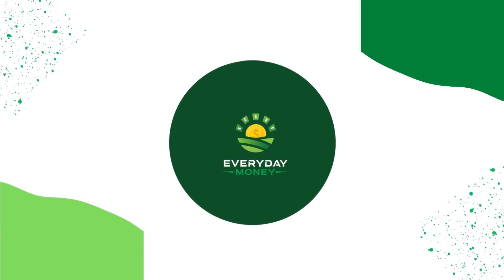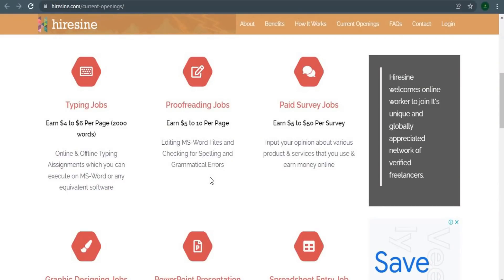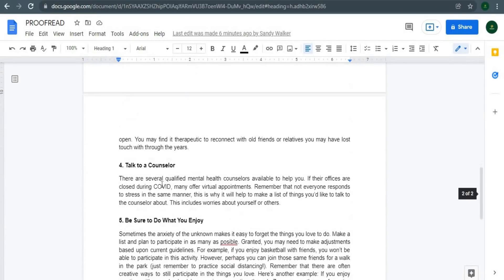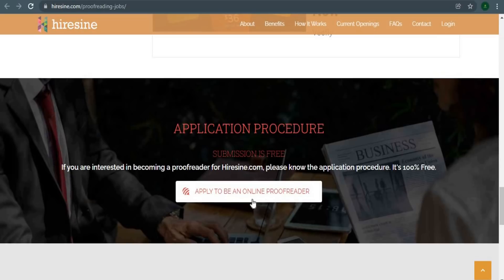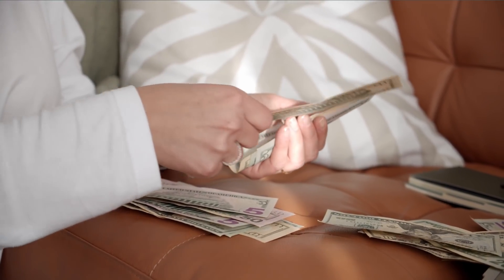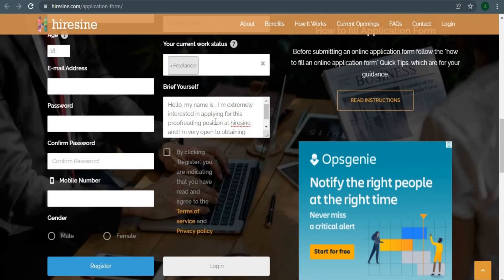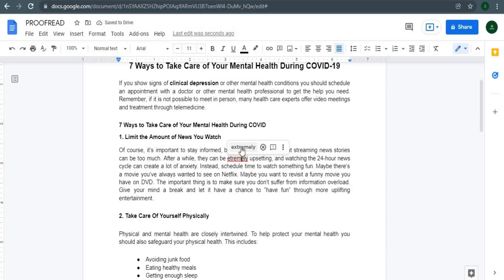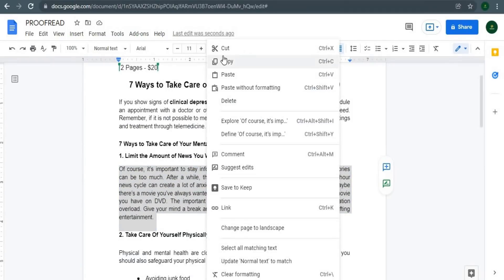Get Paid $150 By Reading *$30 Every Page You Read* (Make Money By Reading)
In this video, I will show you how to make money online by reading. With this step-by-step tutorial, you can get money for reading and make money online. This is perfect for beginners and available worldwide.

On Everyday Money, I will be helping you reach your goals by showing you how to make money online with tutorials of earning money from home. I will also be showing you the newest ways on how to earn money online with in depth strategies and methods. Everyday Money is the best finance channel on YouTube!

LEGAL:
Any earnings or income representations are aspirational statements only of your earning potential. There is no guarantee that you’ll receive the same results or any results at all for that matter. Your results will depend entirely on your work ethic, experience, etc. As always there is a risk with any business. We are not a financial advisor and nothing in this video should be considered legal advice.